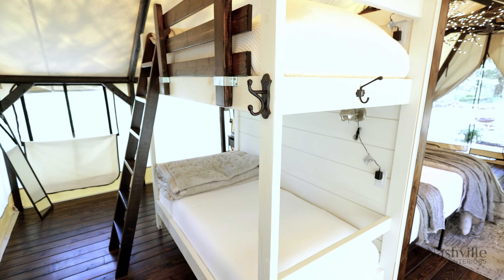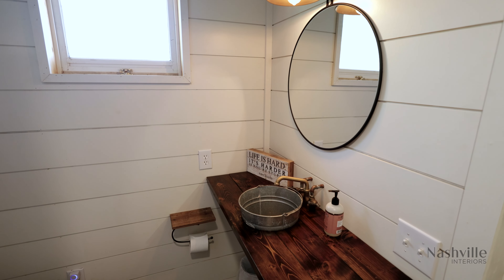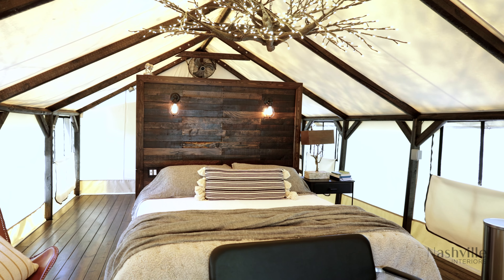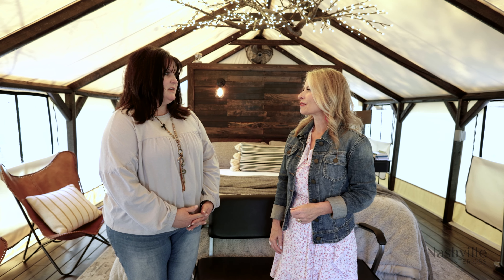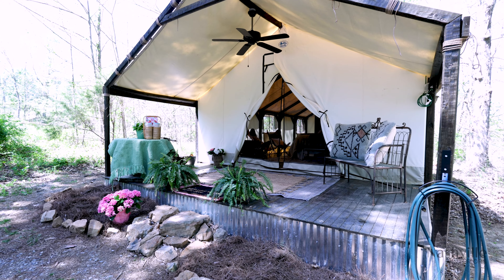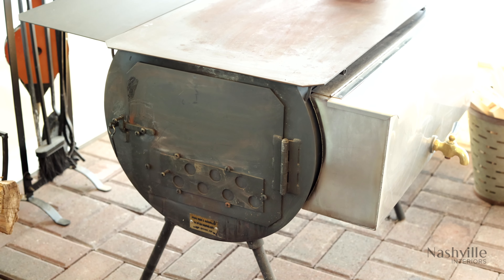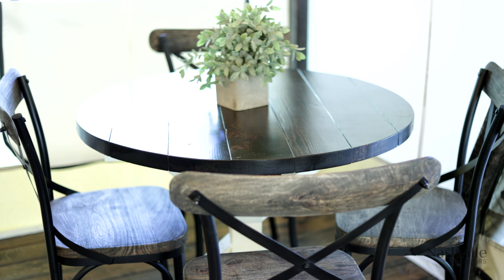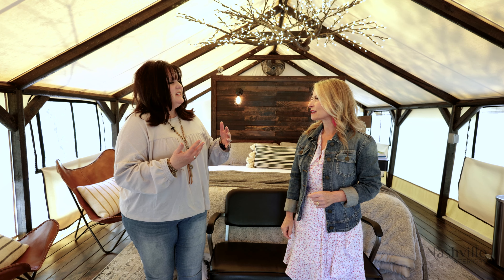Glamping at Creekside Farms with Denise Simons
This unique glamping tent puts the glam in glamping. The owners brought their skills of making Nashville homes pretty to create this unique getaway on their 58 acre mini-farm with abundant wildlife in a natural partially wooded setting. The beautiful creek is just down the hill from this fully equipped safari tent. There are two tents on the property. There are hiking trails with a Bald Eagles nest and Blue Heron living on the property. The tents have heated floors and wood burning stove with portable air conditioners in the summer. There is a private washroom with hot and cold shower and compost toilet. @nashvilleinteriors @chicartique @katetranvideoproduction @draperjames @lifestylewithdenisesimons @davis_tent_official @vrbo/creeksidefarmlowertent @creeksidefarmnashville